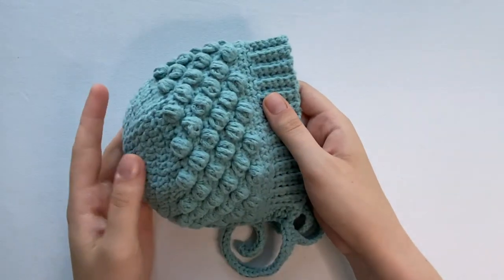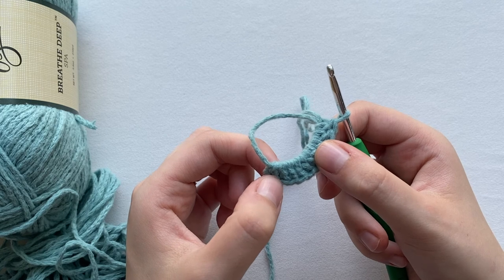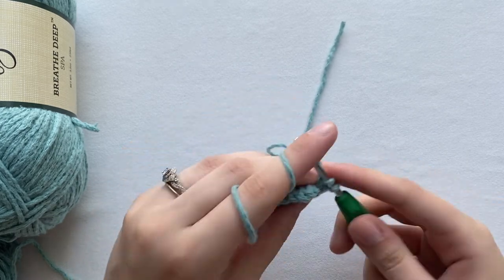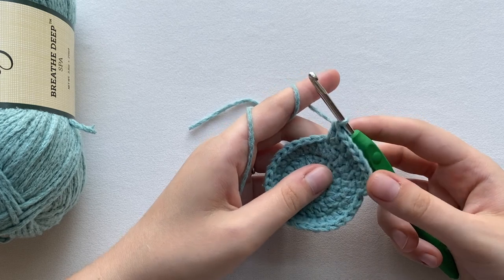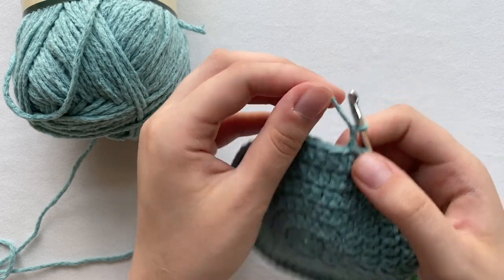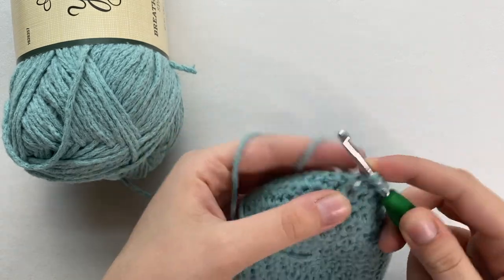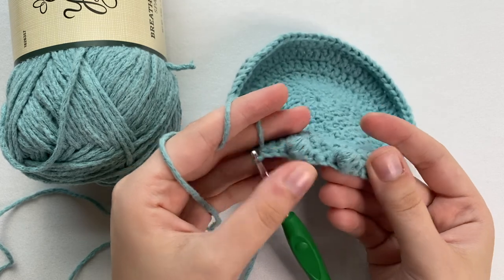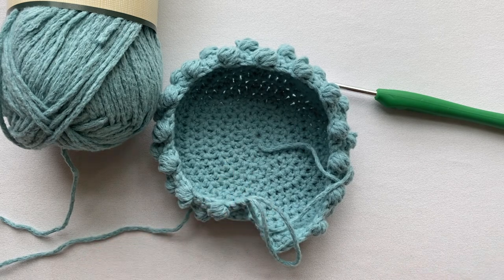CROCHET BOBBLE BONNET *PART.1* | ELI&Y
CROCHET BOBBLE BONNET *PART.1*